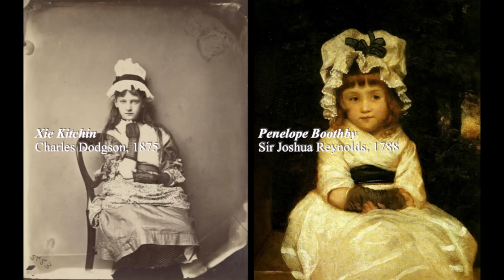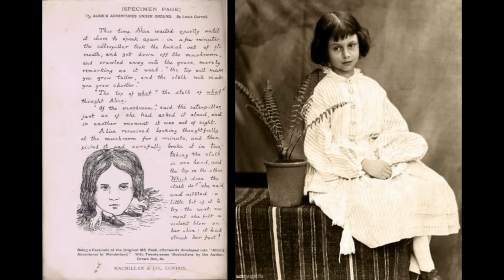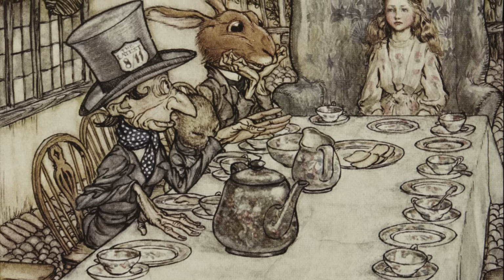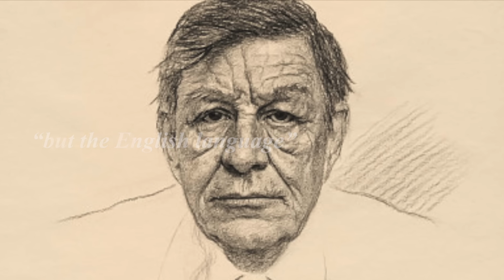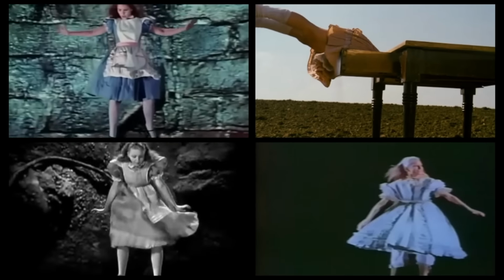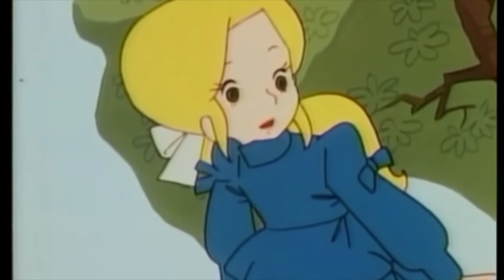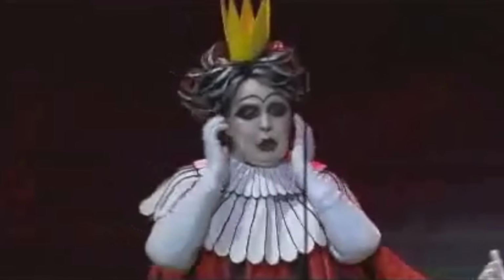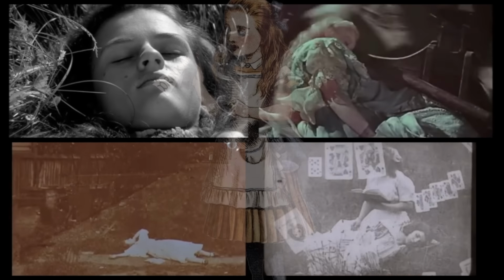Alice's Adventures in Wonderland: Great Books Explained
As internet users, we all understand the expression “Going Down a Rabbit Hole”, which comes from the much-loved book, Alice’s Adventures in Wonderland. The book famously begins when the main character, Alice, follows a white rabbit underground, and finds herself going deeper and deeper into a strange world - somewhere in which normal social rules, and even laws of physics, are suspended.

"What a brilliant series this is" - Stephen Fry on Twitter

Spanish subtitles by Alma Perdomo - Gracias!

CREDITS
Opening Animation and Title Sequence by Brian Adsit (instagram and Behance

Sound Engineer: Robert Lewis
Sound Mix by Oscar Sidoff Rydelius (Thank you!)

ACTOR
Emmeline Prior

MUSIC
Gnossiennes 1 by Erik Satie
Played by the brilliant Ayush Pal
"Theme" music: JS Bach “Sonata for violin solo No.1 in G Minor”